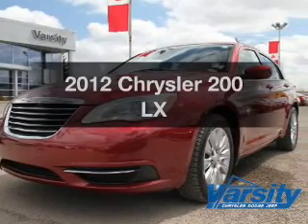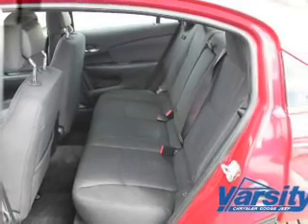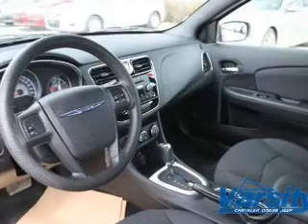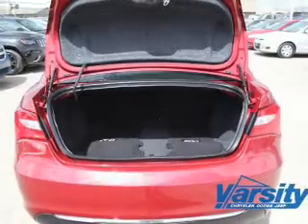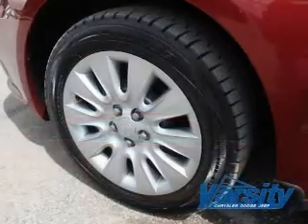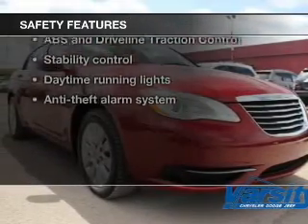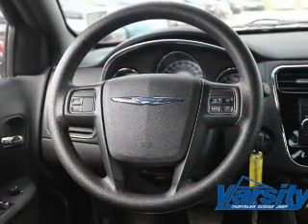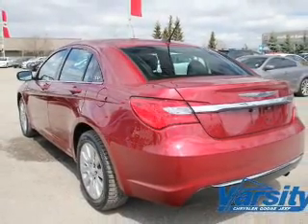2012 Chrysler 200 - Calgary AB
Phone:
Year: 2012
Make: Chrysler
Model: 200
Trim: LX
Engine: 2.4 liter inline 4 cylinder 16 valve
Transmission: Automatic
Color: Red
Mileage: 28024
Address:
665 Goddard Ave NE